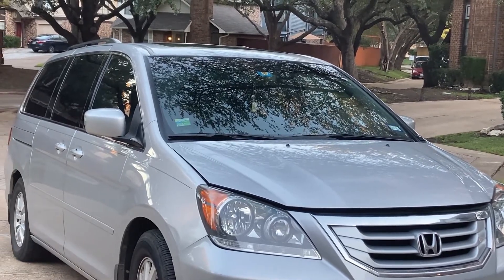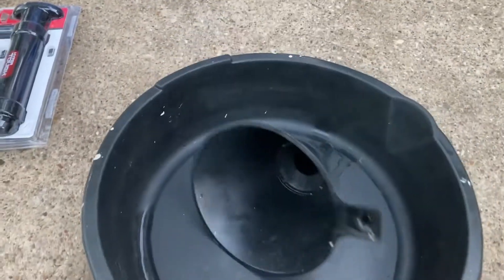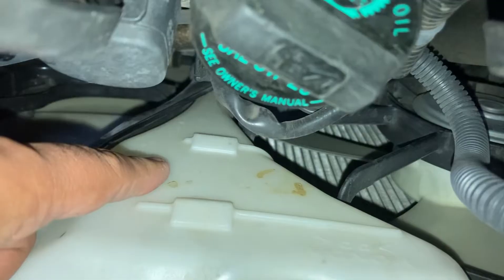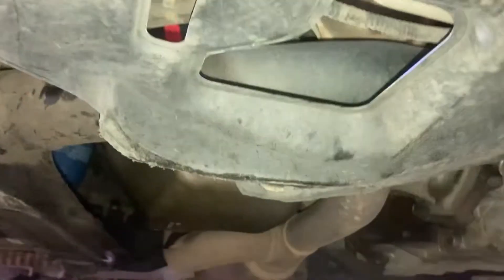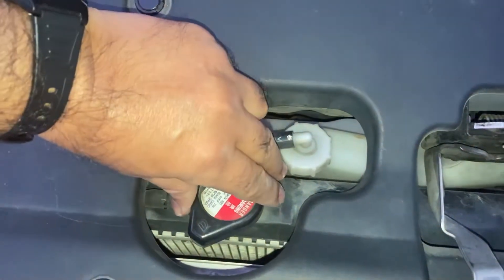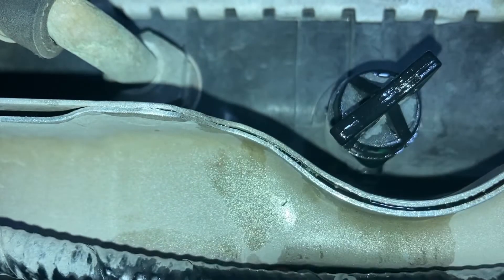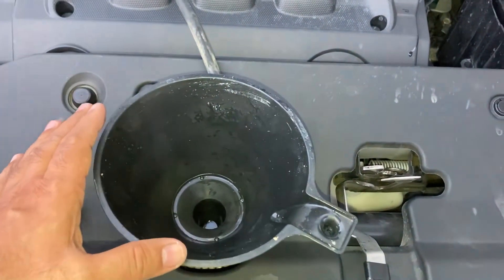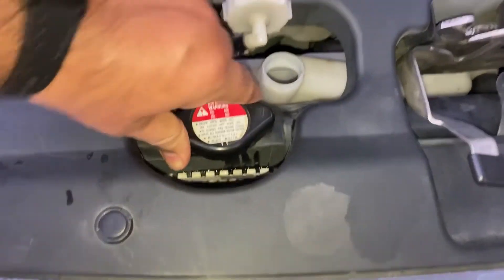Replace Coolant in Honda Odyssey 2005 - 2010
Engine coolant replacement or radiator fluid replacement in Honda Odyssey 2005, 2006, 2007, 2008, 2009, 2010 and newer models is a simple drain & fill which is done in just a few minutes. The coolant changing interval varies by vehicle and is typically: 60K - 100K miles. I changed in my Honda Odyssey 2010 at 7 years 80K miles and then did this second change 30K miles later at 110K miles and made the video.

Radiator Coolant or Engine Coolant protects the engine by helping to keep the engine temperature at a safe level. Too much heat in engine negatively affects the engine and can damage it.  At a Honda dealer the engine coolant replacement cost is $199 approx but at home the coolant change cost is about $40 or less (if you get coolant on sale)

PARTS & SUPPLIES:
* Honda Coolant, Part # OL999-9011,
* Fluid or Oil drain pan,
* Fluid Transfer Pump
or use coolant funnel,

 STEP-BY-STEP PROCESS:
In concept: Open drain valve to remove old coolant,
then put new coolant in Radiator and reservoir.
Details:
1-Be sure that engine is cold (not hot), and van is off
2-Place drain pan under radiator drain valve (petcock)
3-Open radiator coolant drain valve but don't remove it
4-As coolant starts to drain, open radiator cap on top
5-When coolant is finished draining out, close drain valve
6-Tighten the drain valve (pet cock) - don't over-tighten it
7-User Transfer pump to empty the coolant reservoir
8-Refill radiator with new fluid  (do not close cap yet)
9-Refill the coolant reservoir with new fluid

HOW TO BLEED AIR FROM RADIATOR / BURP THE SYSTEM
* Start the vehicle and wait for the radiator fan to kick in
* Air bubbles will escape from radiator through open cap
* Press on radiator hose a few times to help air escape
* Let the radiator fan cycle on-off a few times
* Top off radiator with more coolant as needed
* Close the radiator cap and turn off the vehicle

WHAT ABOUT COOLANT THAT REMAINED IN SYSTEM?
One drain & fill replaces a little over 1 gallon of coolant or 50%. A second drain & fill would provide 75% new coolant in system, and a third drain & fill will result in almost 90% new fluid. In total we would use about 3 gallons of new fluid.

Space out the changes over a few hundred miles to be sure the new coolant mixes with old coolant. Other option is to do 'coolant flush' and replace all fluid in one-go BUT be advised that Honda advises to not flush the coolant. I would recommend drain & fill method.

If you like to have good antifreeze for Honda Odyssey, don't wait until 120K miles to do coolant drain & fill. Do it sooner. It cost under $50 to do one.

COOLANT RESERVOIR
The coolant reservoir hold extra coolant and is located behind the radiator. The location should be the same for all models of Honda Odyssey even though the Honda Odyssey 2005 and Honda Odyssey 2006 have a different layout due to older transmission. But location of radiator and reservoir in all including Honda Odyssey 2008, Honda Odyssey 2009 and 2010 is the same. Just be sure the reservoir is filled at full level.

This video is not sponsored, I was not paid to make this video. All thoughts and opinions are my own and shows the work I did. The information presented makes no claim, promise or guarantee to the accuracy or completeness of the content and there is no implied or expressed warranty or guarantee of any particular outcome.  If you decide to follow something shown in this video, please do so at your own risk only. I assume no liability for any direct or indirect loss, property damage, or injury as a result of the information contained in this video. Thank you!